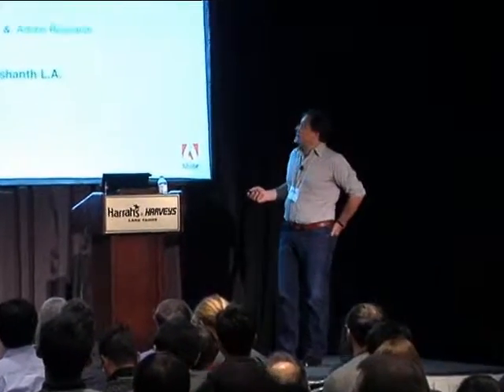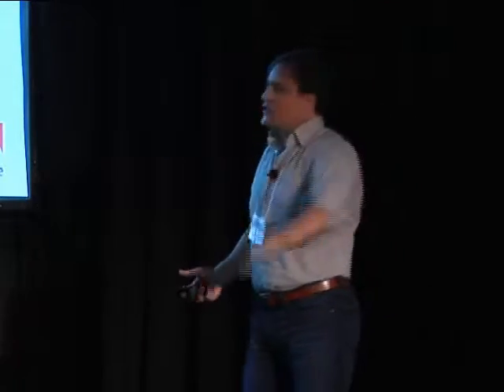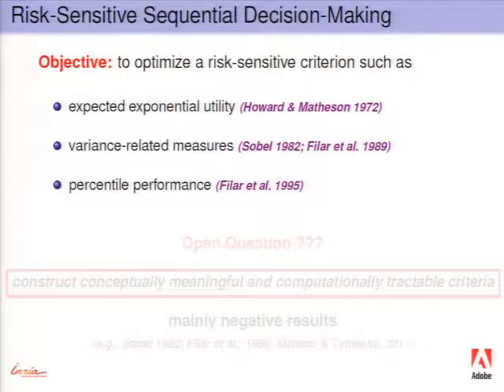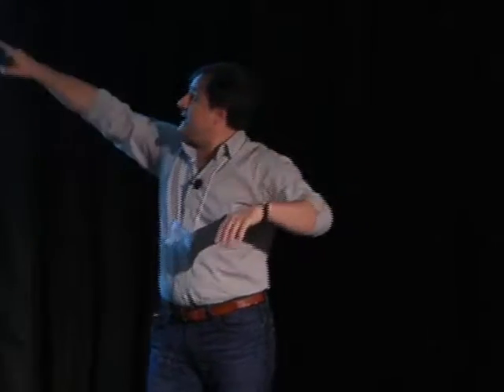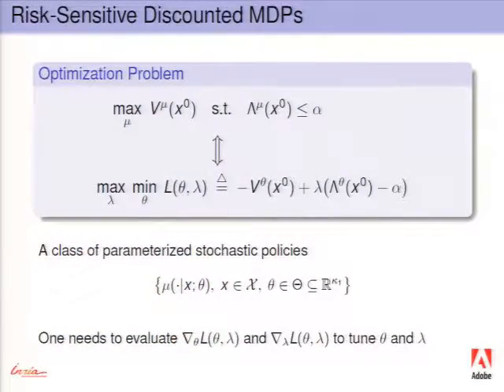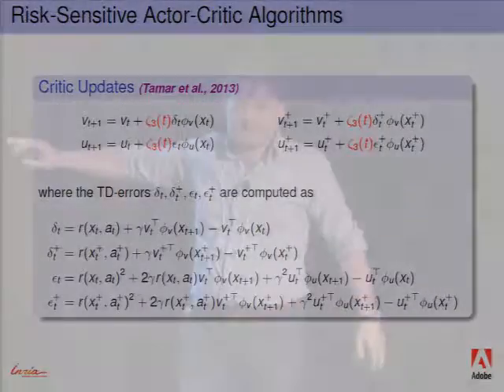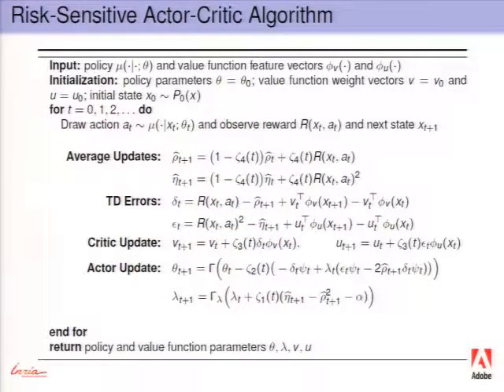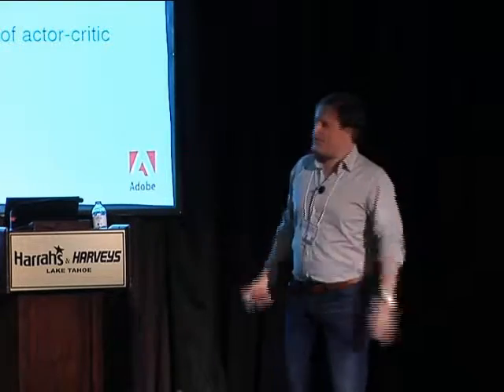Oral Session 9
Neural Reinforcement Learning - Reinforcement learning has become a wide and deep conduit that links ideas and results in computer science, statistics, control theory and economics to psychological data on animal and human decision-making, and the neural basis of choice. There is a ready and free flow of ideas among these disciplines, providing a powerful foundation for exploring some of the complexities of both normal and abnormal behaviours. I will outline some of the happy circumstances that led us to this point; discuss current computational, algorithmic and implementational themes; and provide some pointers to the future.   Actor-Critic Algorithms for Risk-Sensitive MDPs - In many sequential decision-making problems we may want to manage risk by minimizing some measure of variability in rewards in addition to maximizing a standard criterion. Variance related risk measures are among the most common risk-sensitive criteria in finance and operations research. However, optimizing many such criteria is known to be a hard problem. In this paper, we consider both discounted and average reward Markov decision processes. For each formulation, we first define a measure of variability for a policy, which in turn gives us a set of risk-sensitive criteria to optimize. For each of these criteria, we derive a formula for computing its gradient. We then devise actor-critic algorithms for estimating the gradient and updating the policy parameters in the ascent direction. We establish the convergence of our algorithms to locally risk-sensitive optimal policies. Finally, we demonstrate the usefulness of our algorithms in a traffic signal control application.